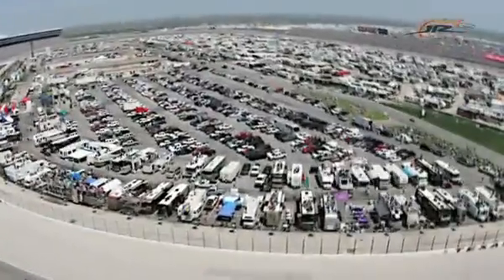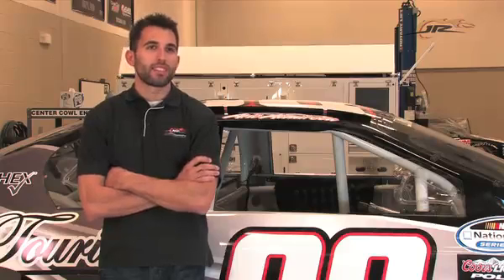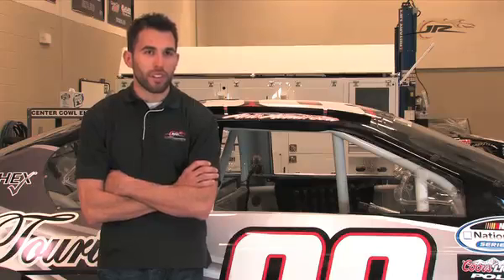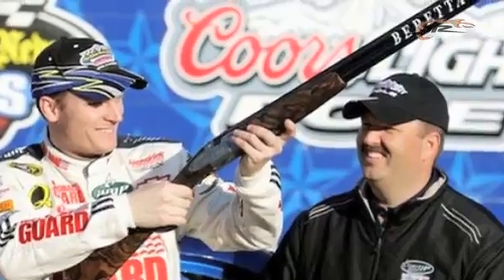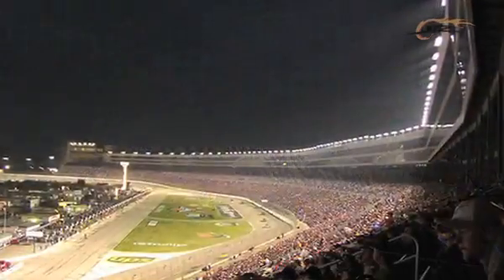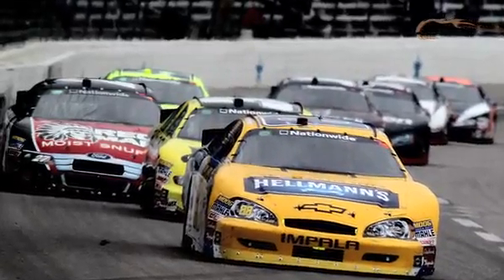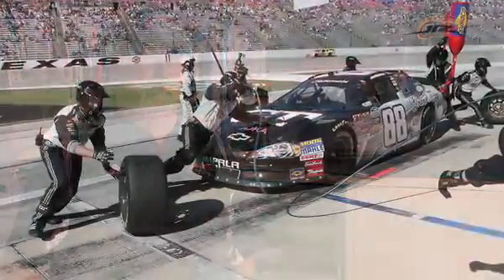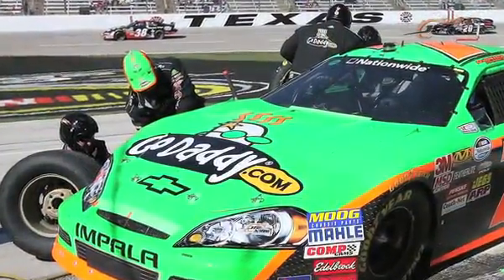JRM Race Preview: Texas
O'Reilly Auto Parts 300 Race Preview